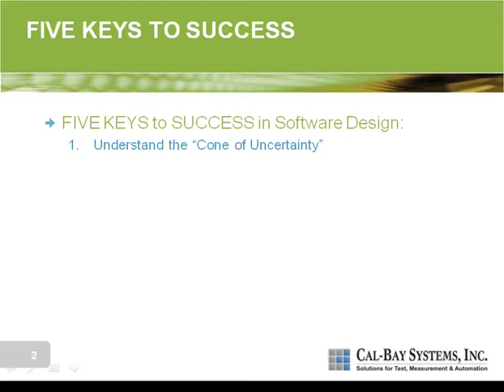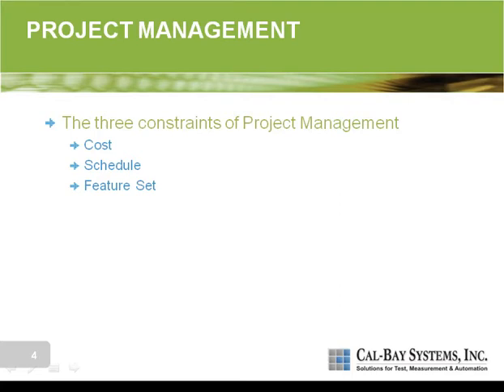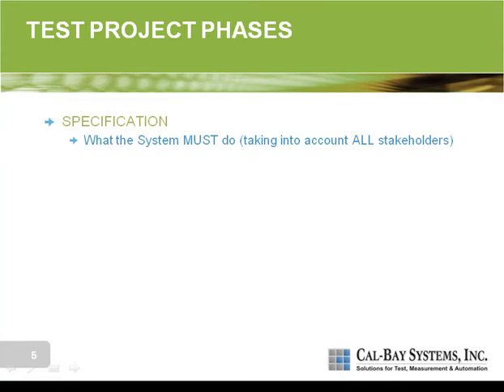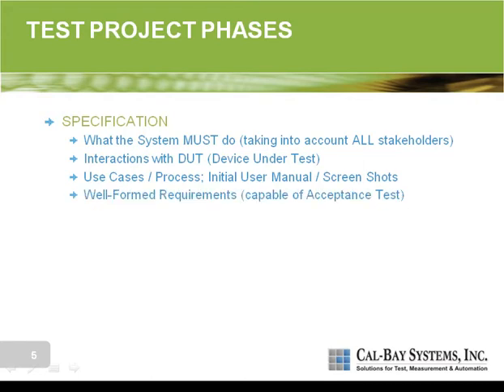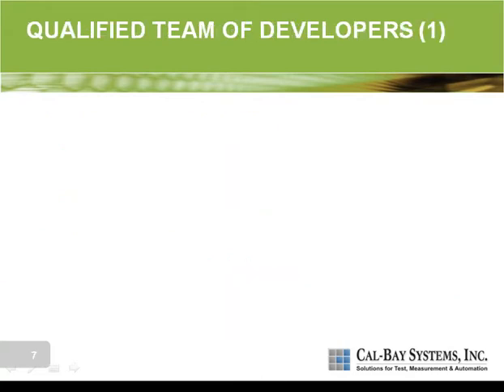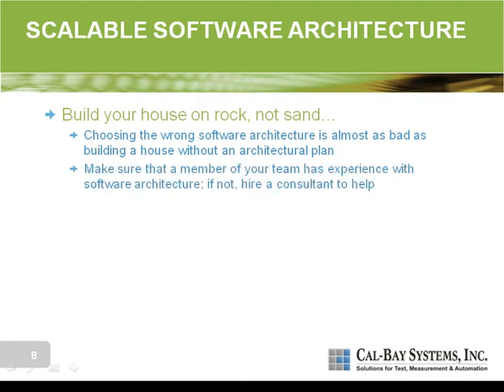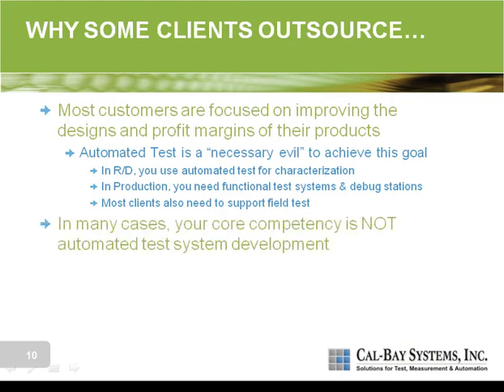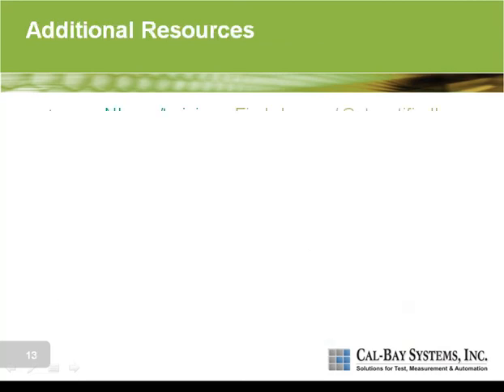Solid Software Design for Test Systems